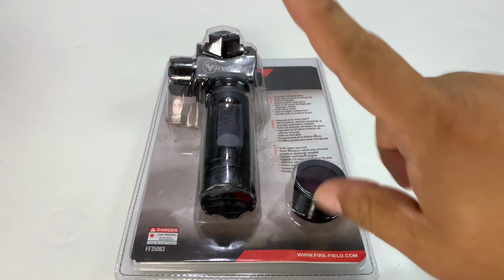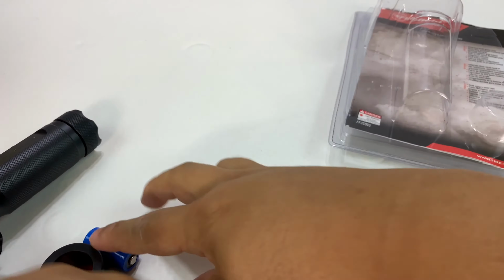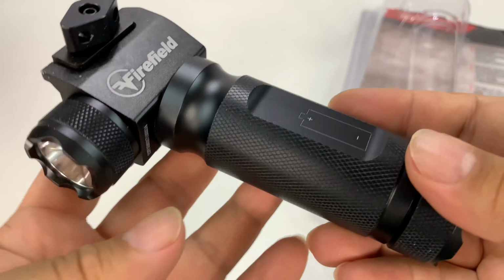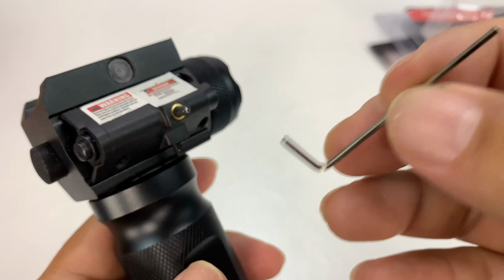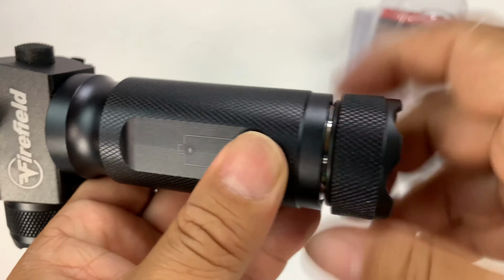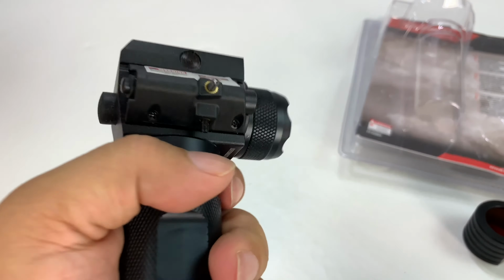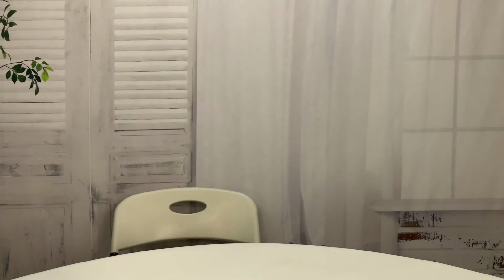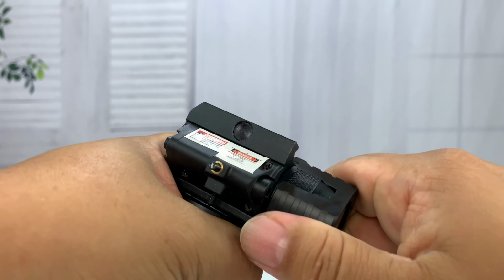Firefield Aluminum Vertical Forend Grip with White LED and Green Laser Unboxing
Firefield Heavy Duty AVertical Forend Grip with Weapon Light White LED and Laser Sight Picatinny-Style Mount Matte

Product #: 447774 Firefield #: FF35003 UPC #: 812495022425

The Firefield Heavy Duty Laser Flashlight Foregrip is an IPX6 waterproof, 2-in-1 tactical light system equipped with a Cree® Q5 LED 225-lumen bulb, reflector and built-in 5mW laser for ultra-bright, long throw and convenient versatility. The full aluminum foregrip features rugged, slip-resistant knurled texturing with a push-button switch designed for comfort and ergonomic handling. Easily mounted to a picatinny rail system, this multi-function tactical lighting system delivers big on rugged reliability for any mission. This Firefield tactical laser and flashlight combo provides a precision laser and dual flashlight mode, full illumination and strobe. Two CR123A batteries provide robust runtimes of 2.5 hrs. of flashlight operation and up to 16 hrs. of continuous laser use. A perfect match for the demanding shooter, the FireField Heavy Duty Laser Flashlight Foregrip lights up your road to victory for the long haul.

Features

Built-in 225 lumen flashlight with integrated reflector
Heavy duty, precision machined full aluminum foregrip
Integrated battery compartment
Push button switch
Diamond pattern grip texture
Integrated 5mW laser
Durable built-in picatinny mount
Attachable red filter lens cap for use with night vision

Color Matte Black
Weight 14 Ounce
Battery Type CR123A
Batteries Included Yes
Laser Color Green
Battery Life 16(laser), 2.5(light), 2(laser&light) Hours
Output 5mW Laser; 225 Lumen Light
Delivery Information
Shipping Weight   1.065 Pounds Expedition Money LLC
A Financial Wellness Program That Works